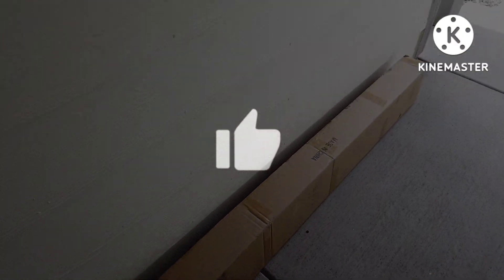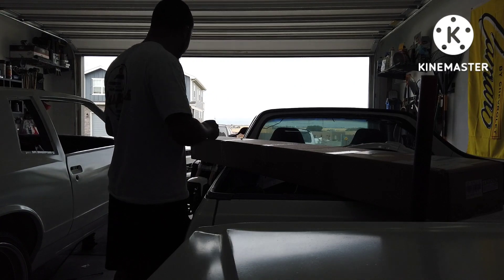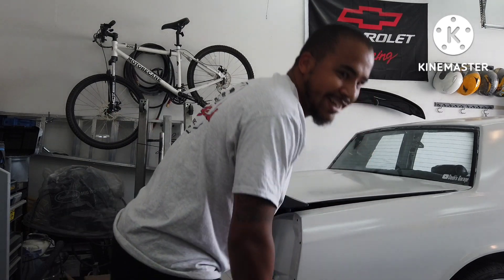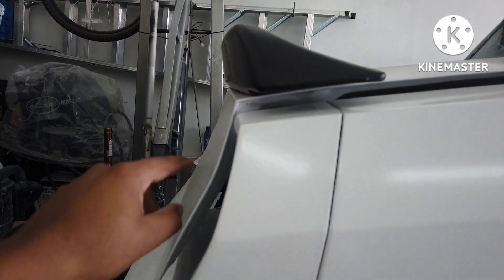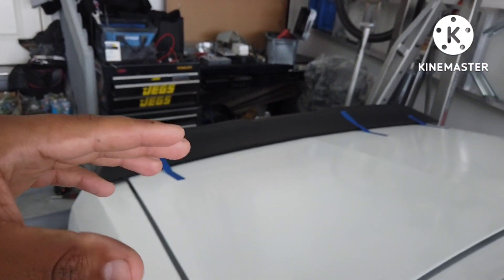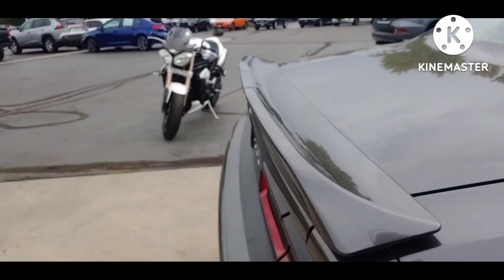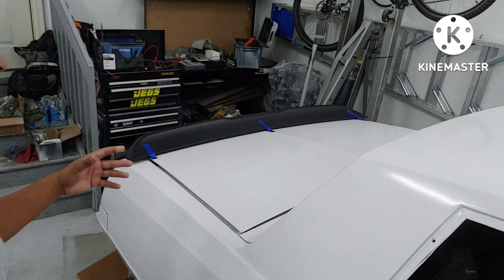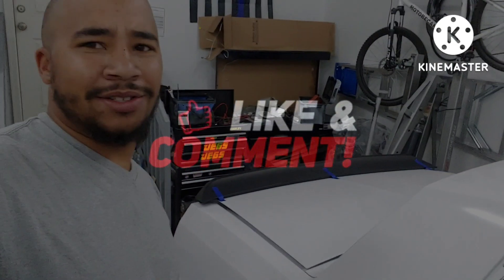Does it fit on a Monte carlo? I think I found another option for a spoiler.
Seeing if this spoiler fits/works with the Monte Carlo. I think it's a go. What do y all think?